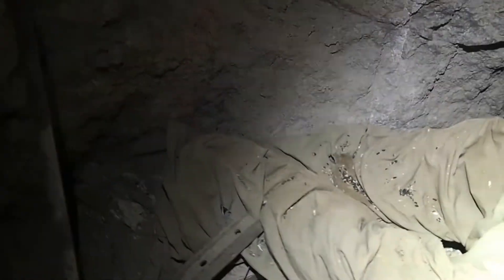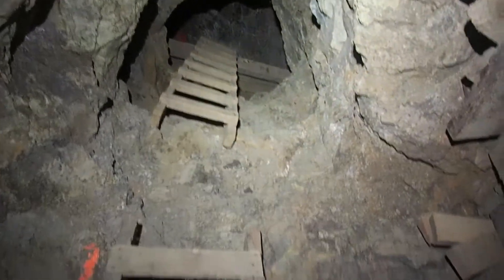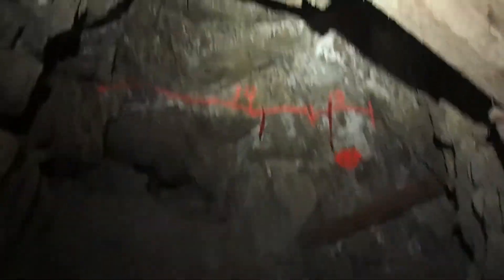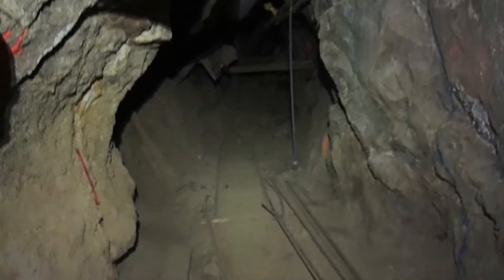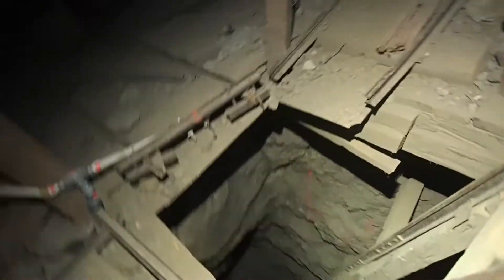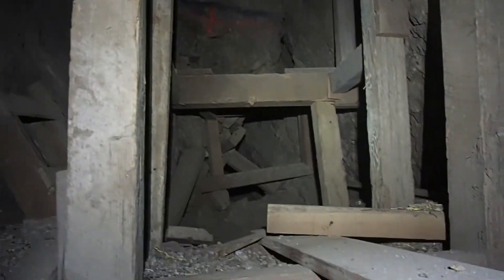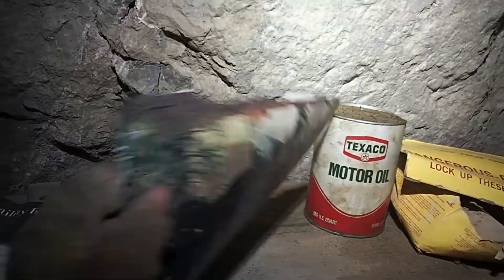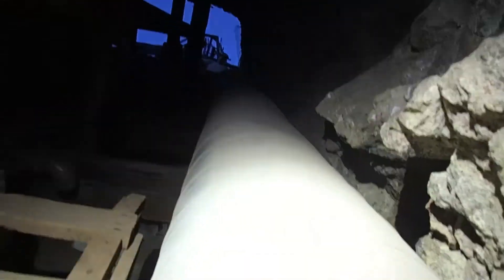1980's Modern Mine Part 2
Amazing  modern mine we found